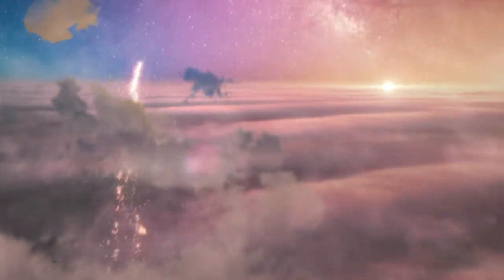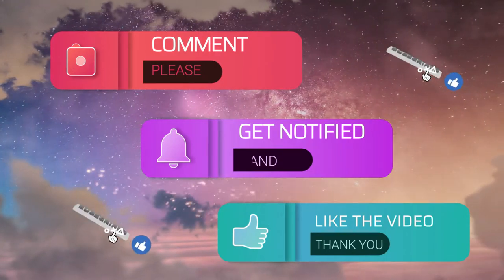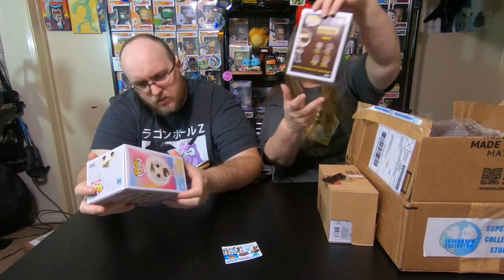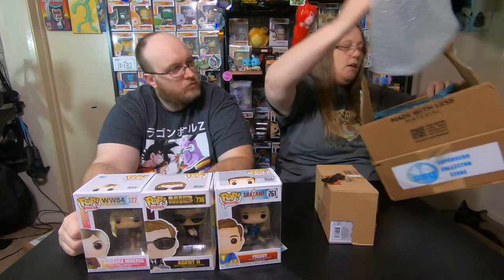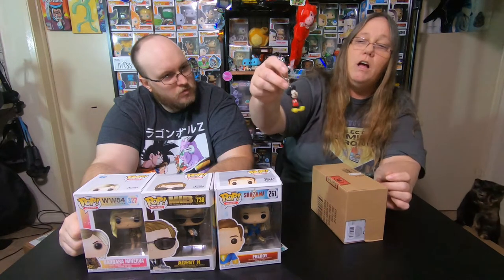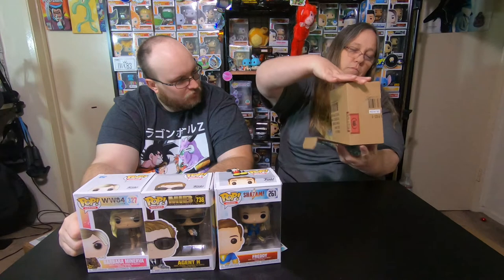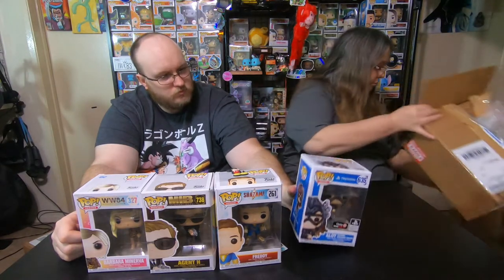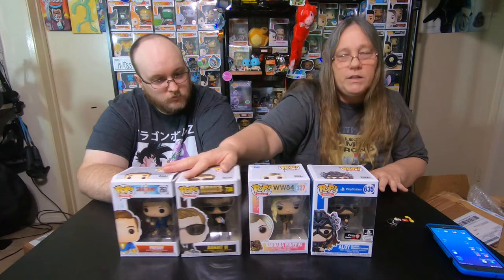MAMA J & SPECTRE REVIEW A MYSTERY BOX COMPANY ....JOIN US FOR PART 1